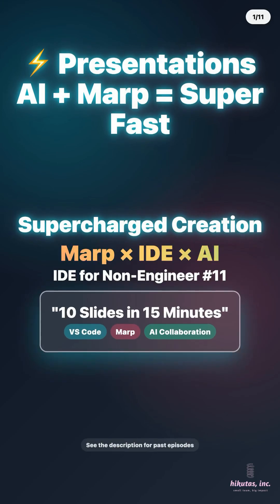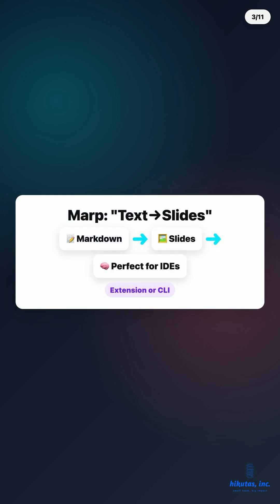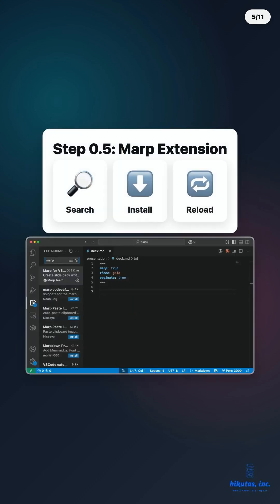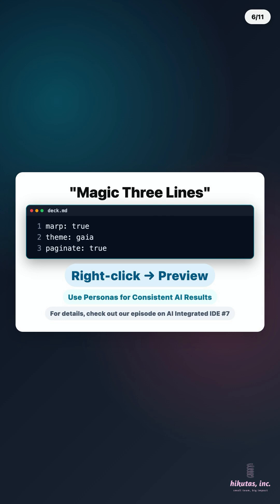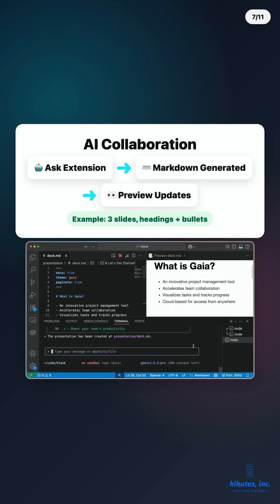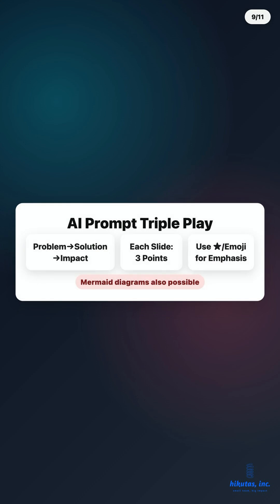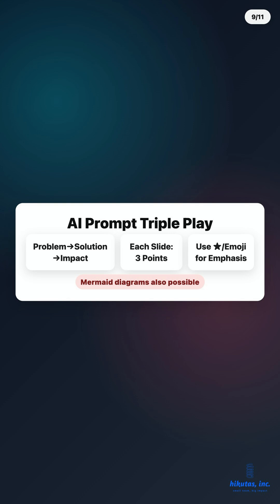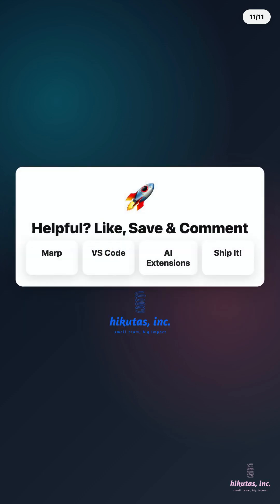[AI-IDE-11]PowerPoint 2hrs→Markdown 15min!? AI co-editing with live preview is insane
⏰ Ever felt hopeless when told "Need 10 slides by tomorrow"? Escape PowerPoint's tweaking hell!
VS Code Marp extension×AI collaboration lets you finish documents in 15 minutes—here's the shocking demo!

・How to escape PowerPoint's "tweaking hell"
・Marp for VS Code extension setup (Step 0.5)
・Magic 3 lines: Markdown→auto-slide conversion
・AI collaboration demo: draft complete in 3 minutes
・Shortest route to HTML/PDF distribution

🎯 15-Minute Finish Workflow
1️⃣ **Extension Install**: Marp for VS Code (Search→Install→Reload)
2️⃣ **Magic 3 Lines**: marp: true, theme: gaia, paginate: true
3️⃣ **AI Collaboration**: Prompt→instant preview→fine-tune

💡 Why Markdown×Marp is Ultimate?
- **No tweaking needed**: Fonts, sizes, positioning auto-format
- **Live preview**: Real-time confirmation on right screen
- **AI-friendly**: Direct generation at cursor position
- **Easy distribution**: One-click HTML/PDF export

🔥 Practical Prompt Example (Copy-Paste Ready)
'Create 3 Marp slides for "busy person's quick-start guide." Each slide = heading + 3-5 bullet points. Theme: gaia'

📺 Series Info
Previous: Lightning LP generation from images (Approach B)
Current: Supercharge document creation with Marp×IDE×AI

💡 Advanced Tips
・Persona definitions (personas/slide-creator.md) for AI consistency
・Mermaid for text→diagram conversion (bit more setup but powerful!)

Coming up: Effective PDF/book organization and comprehension methods using Marp and more

👍 Think you can escape PowerPoint hell? Hit like!
💬 What presentation topics do you want to create? Tell us in comments!

HIKUTAS Inc. operates this AI utilization support channel.
We support corporate DX and AIX advancement.